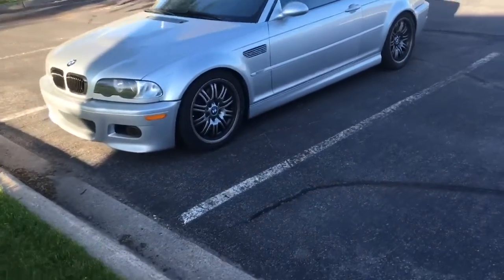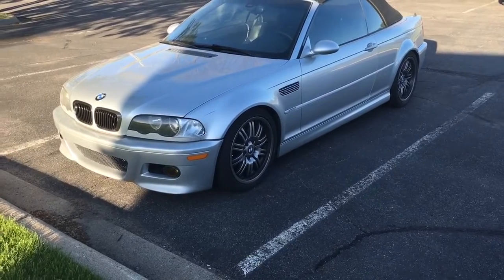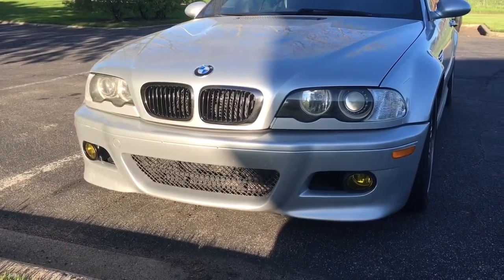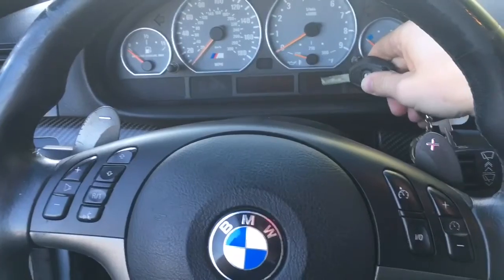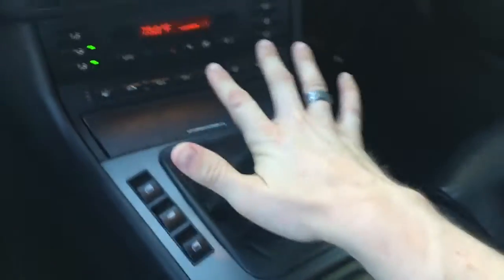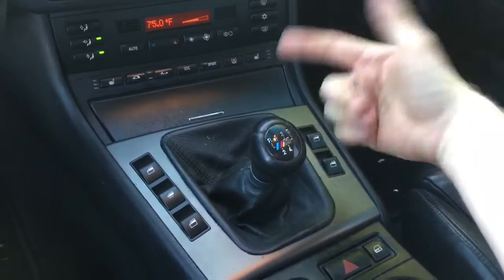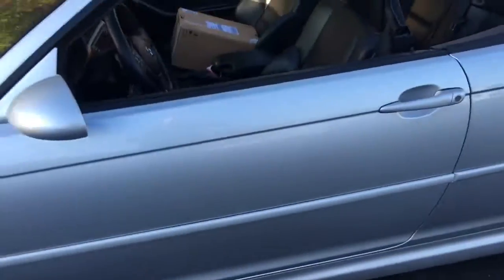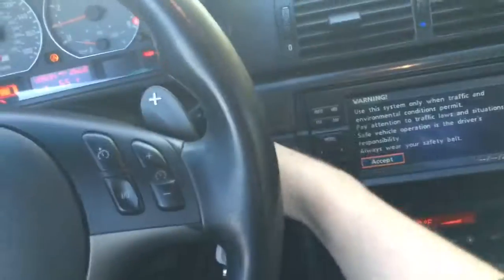three May starts and a walk around on the e46 m3 convertible